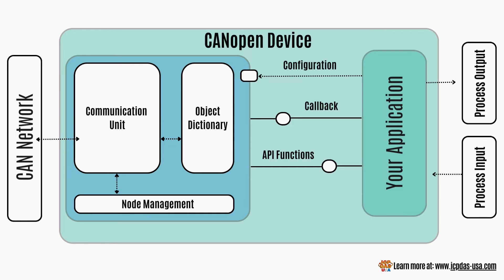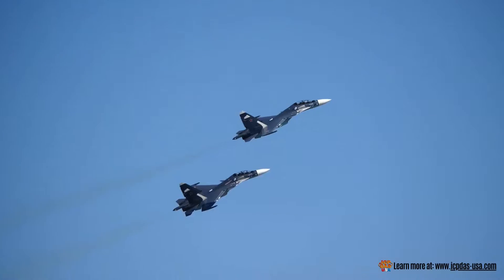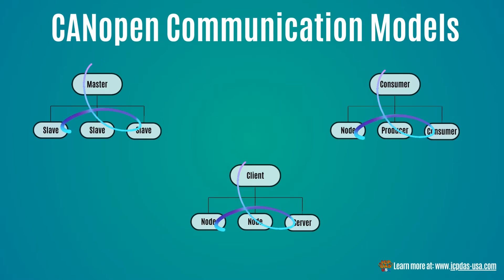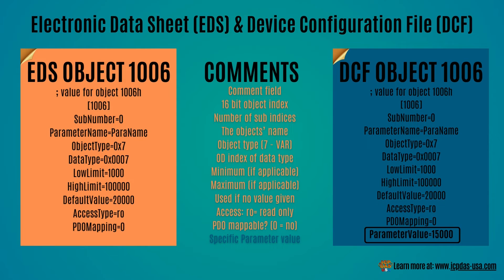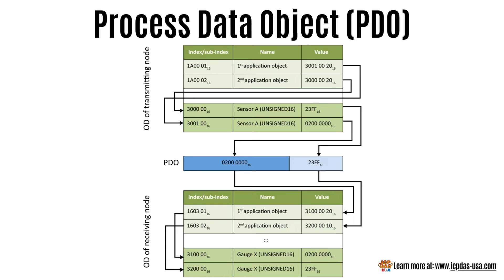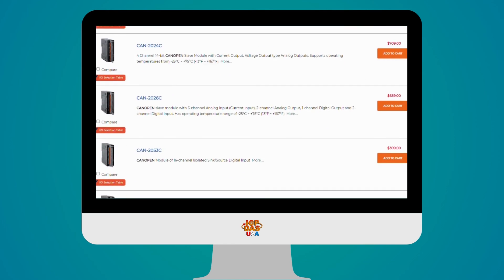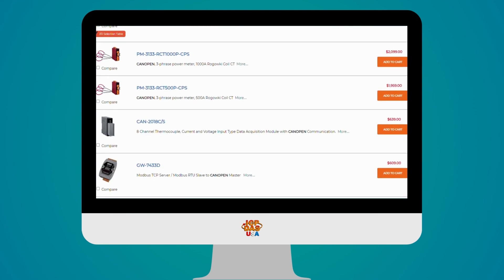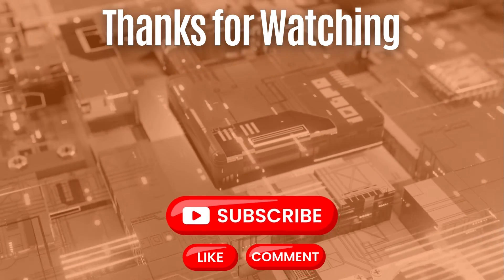CANopen: What is it and How can we use it | Watch and Learn | ICP DAS USA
Who We Are: ICP DAS USA is a provider of Industrial Data Acquisition, Data Communication, Automation and Control, Test and measurement products, etc. We specialize in Distributed I/O Modules, Touch Screen PLCs, Programmable Controllers, Ethernet Switches, PCI & ISA Boards, Protocol Converters, Industrial Wireless products, and much more!

This video covers:
-CANopen Introduction
-Communication Protocol
-Real World Applications
-CANopen Products we offer
-Object Dictionary
-Electronic DATA (EDS) and Device  Configuration File (DCF)
-Process Data Object (PDO)